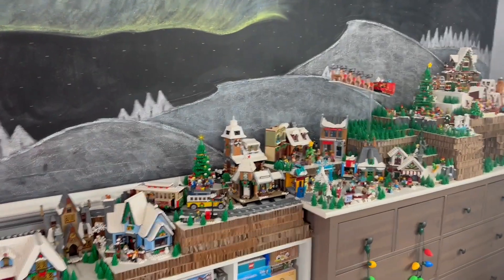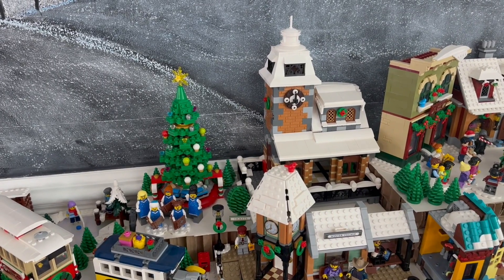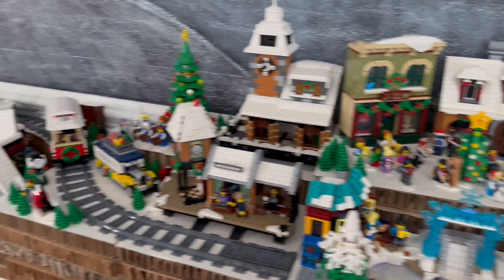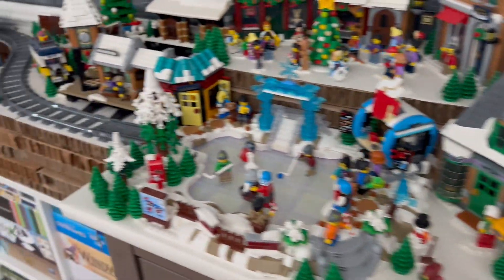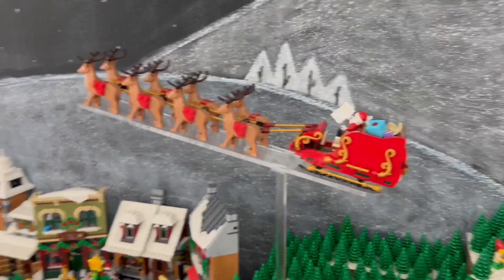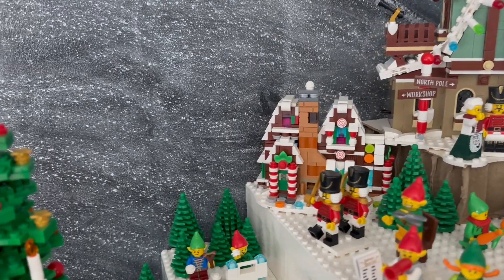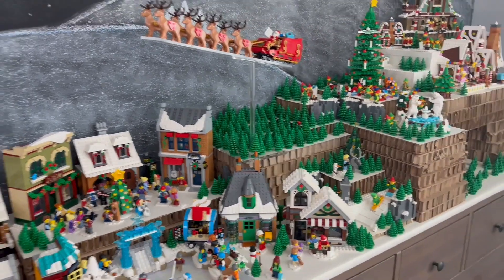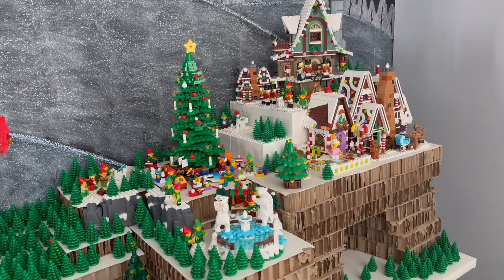In-Depth Winter Village Tour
I take you on a guided tour of my 2023 Winter Village!

Azure-Bricks.com